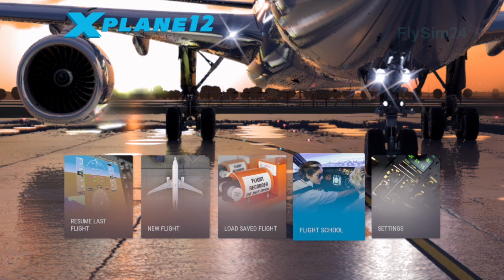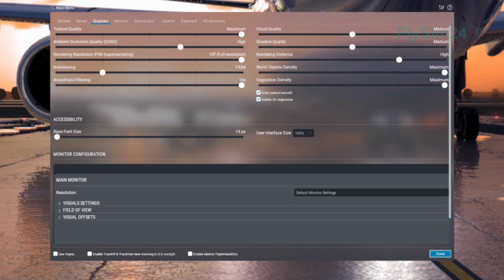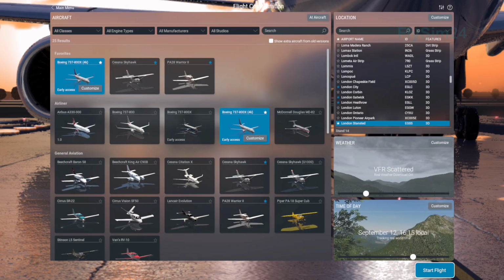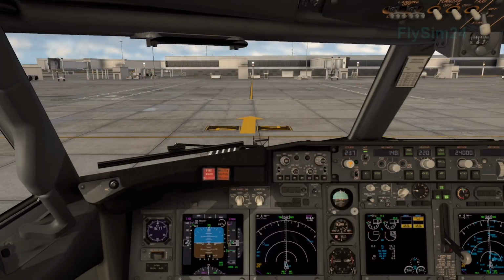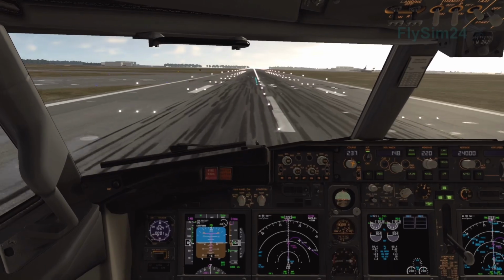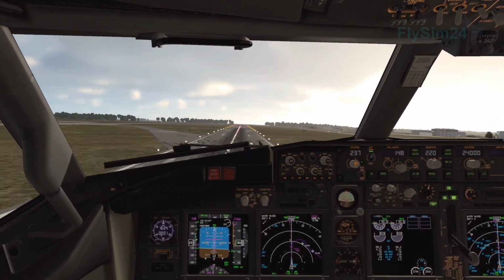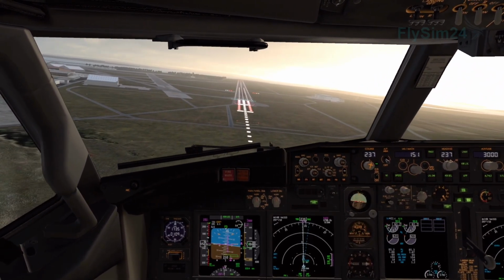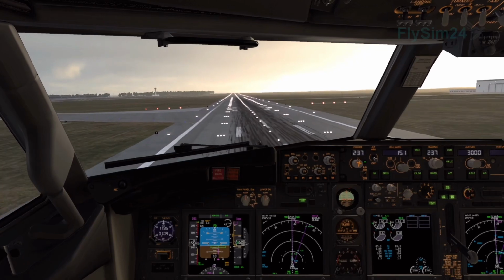My First 24 hours with X-Plane 12 | Setting Up & Flight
Stansted (EGSS) - Shannon (EINN)
X-Plane 12.00b2 - Zibo Mod v3.55

Software:
Air Manager
AirTrack

Sceneries:
X-Plane 12 built-in Scenery

Plugins:
AutoATC
JarDesign Ground handling
Better Pushback
AVITab
Airport VS
X-Vision
XP Realistic Pro
ZHSI
Pop Display

PC Specs:
32GB DD4 RAM
500Gb SSD - 1TB HDD